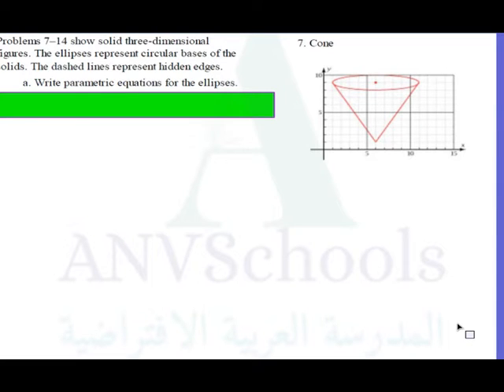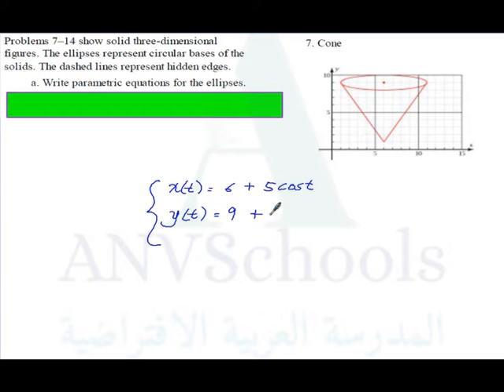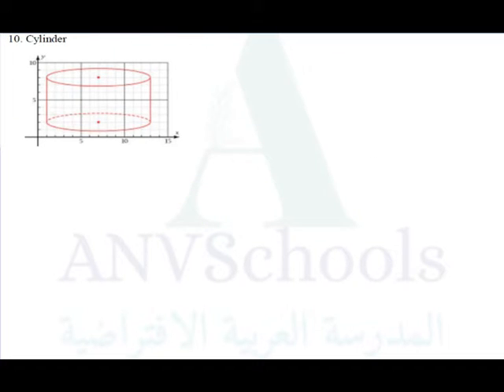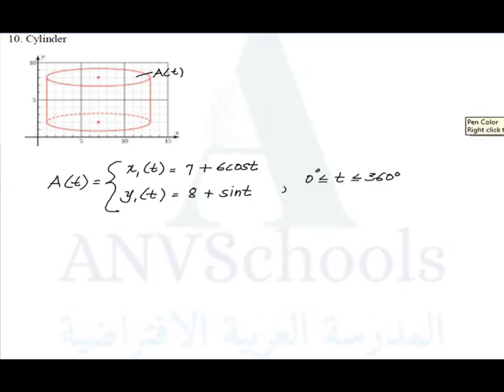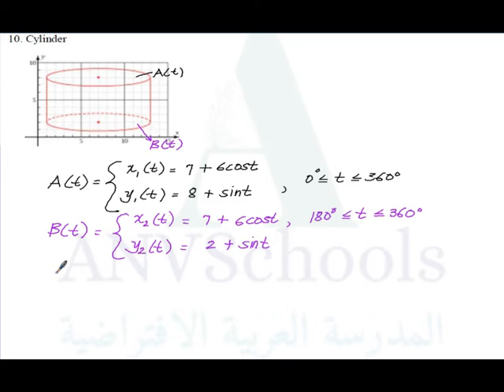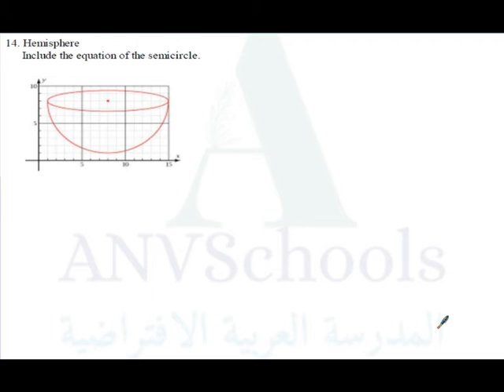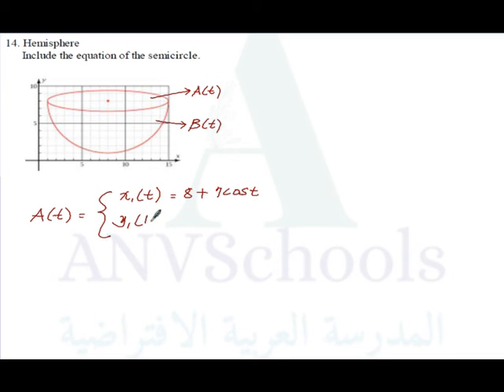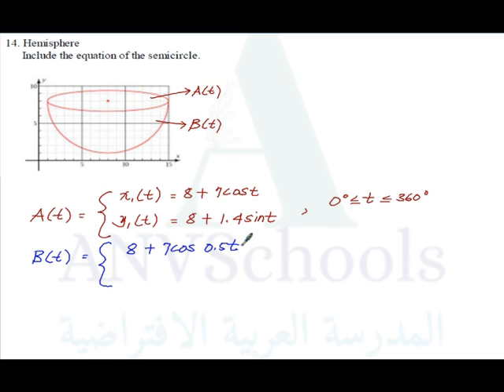Parametric Equations Problem Set